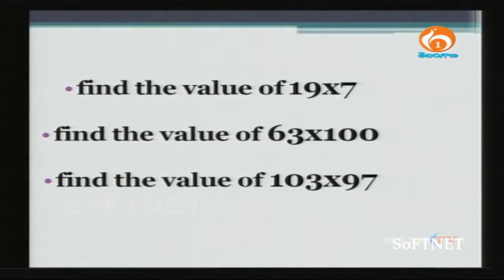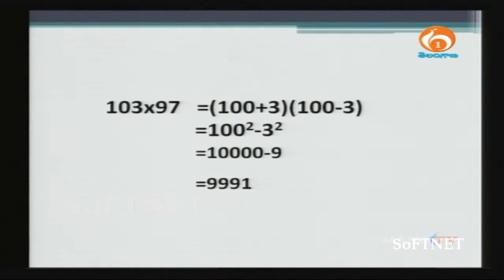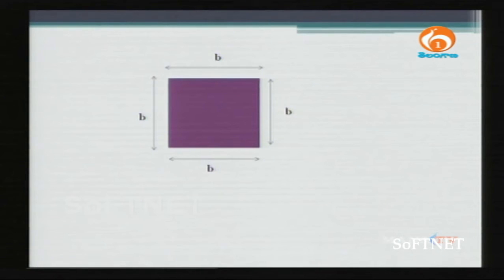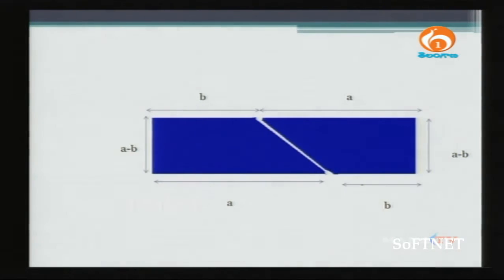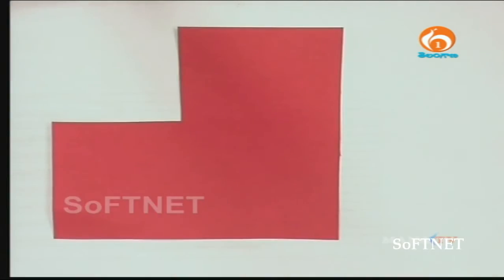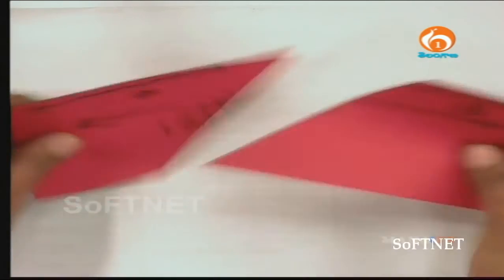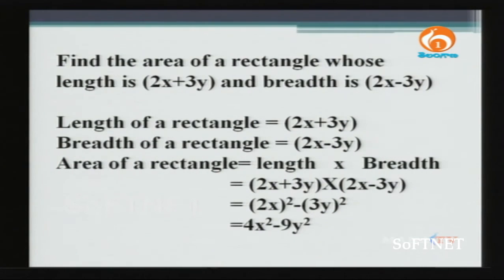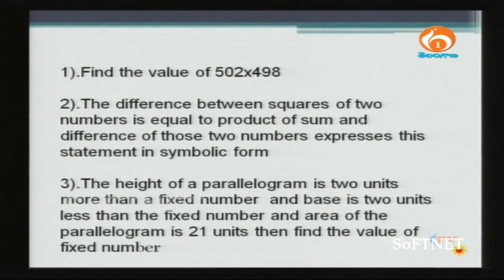VIII EM || Mathematics || Algebraic Identities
Telangana State Digital Classes (TS  Classes) for VIII EM ||  Mathematics  || Algebraic Identities  subject.